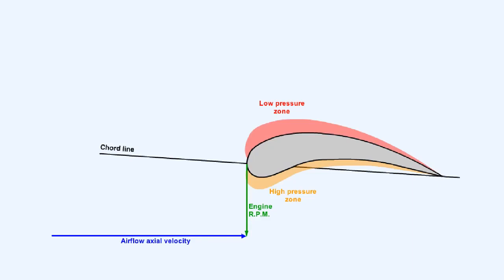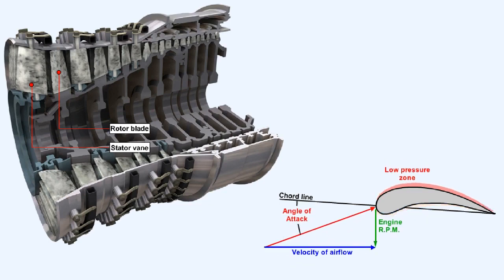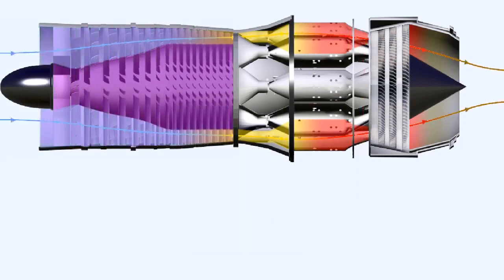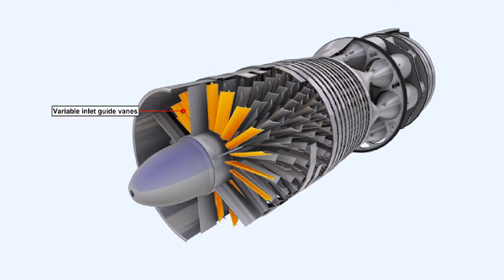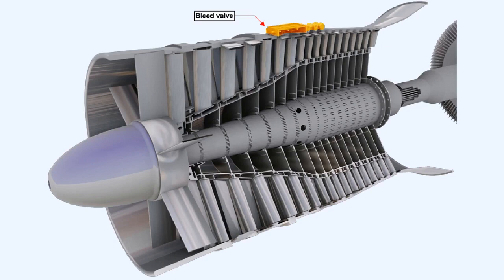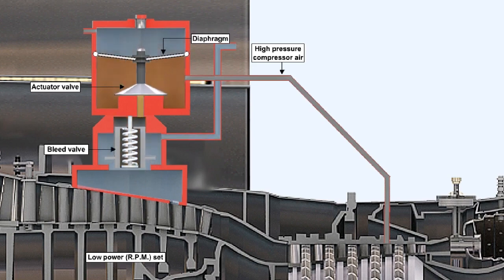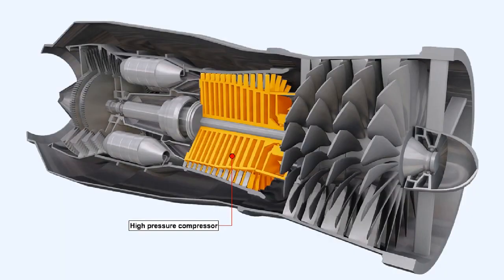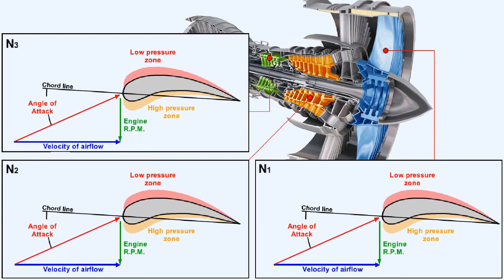06 ATPL Training Gas Turbine Engines #06 Compressors Part 2